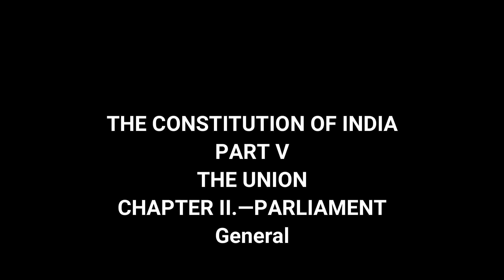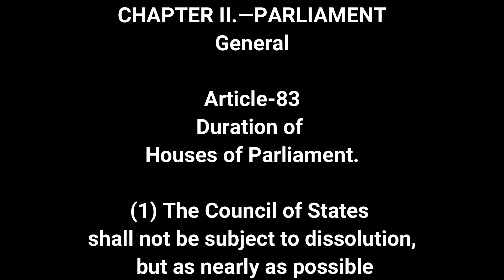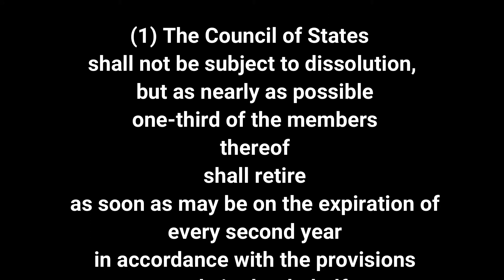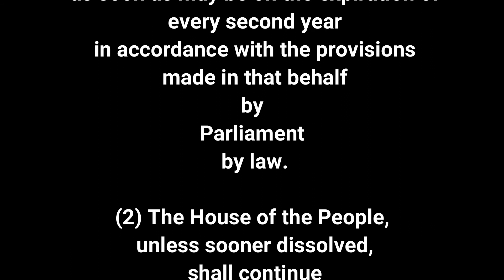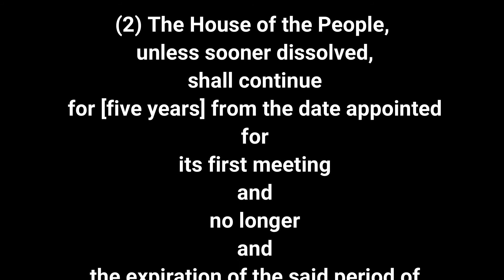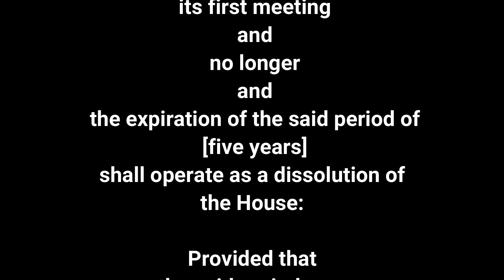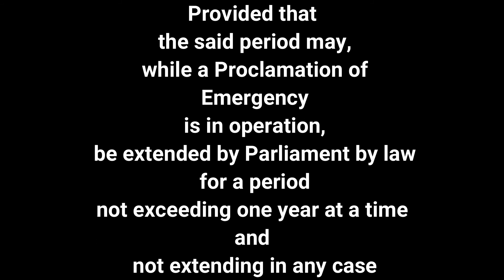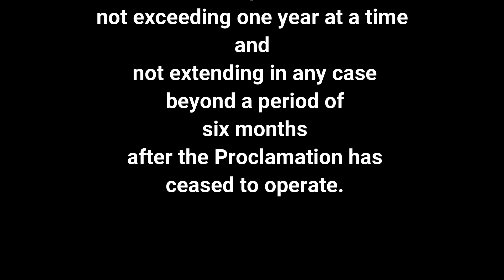ARTICLE 83 | Listen and Share an article every day| THE CONSTITUTION OF INDIA, Part-V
Presented by
Sreedhar.G

THE CONSTITUTION OF INDIA
PART V
THE UNION
CHAPTER II.—PARLIAMENT
General
Article-83.
 Duration of Houses of Parliament.—

(1) The Council of States
shall not be subject to dissolution, but as nearly as possible one-third of the
members thereof shall retire as soon as may be on the expiration of every
second year in accordance with the provisions made in that behalf by
Parliament by law.
(2) The House of the People, unless sooner dissolved, shall continue for

[five years] from the date appointed for its first meeting and no longer and the
expiration of the said period of
[five years] shall operate as a dissolution of
the House:
Provided that the said period may, while a Proclamation of Emergency is
in operation, be extended by Parliament by law for a period not exceeding one
year at a time and not extending in any case beyond a period of six months after
the Proclamation has ceased to operate.